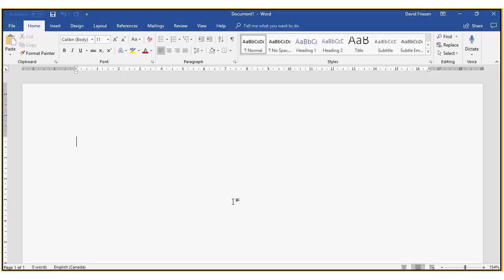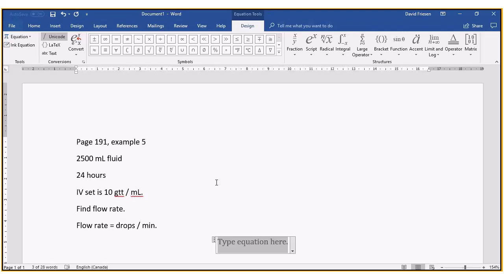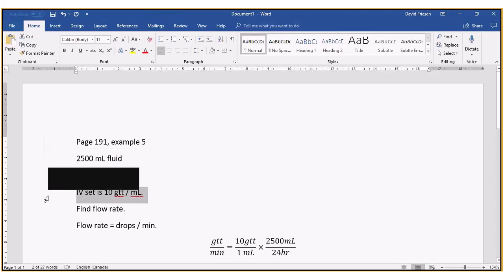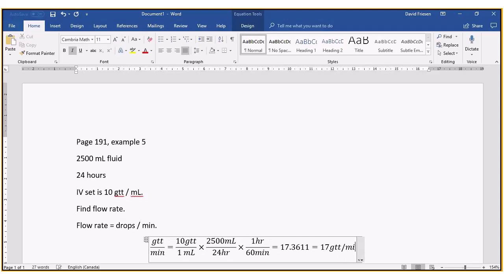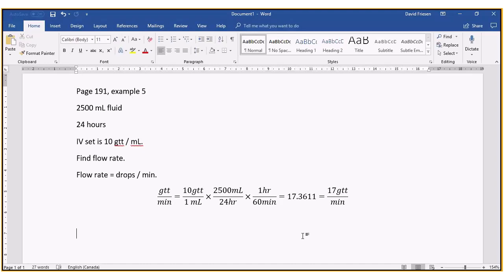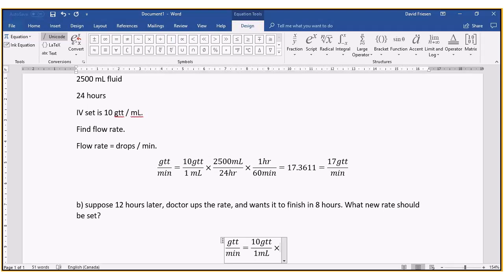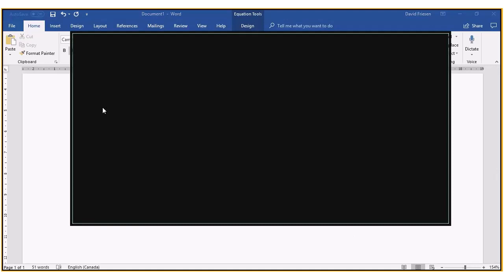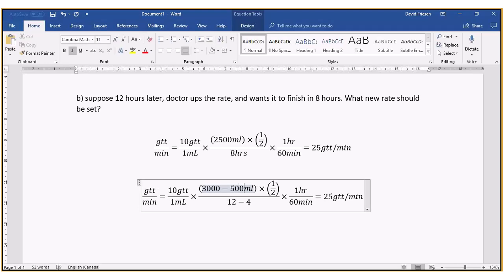Infusion Rate June 27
Solving example 5 plus, page 191, with commentary.
15 min.